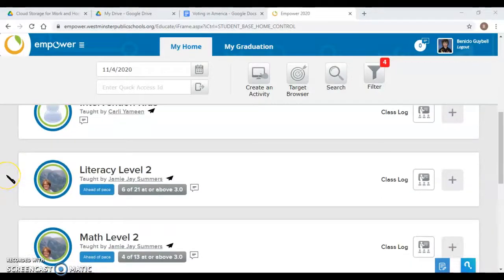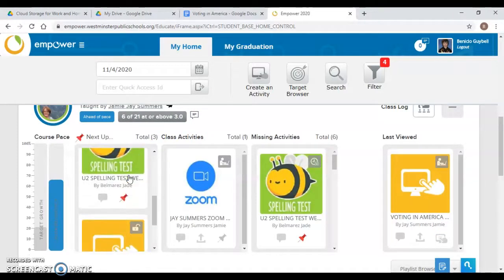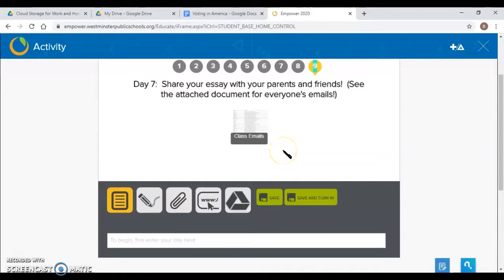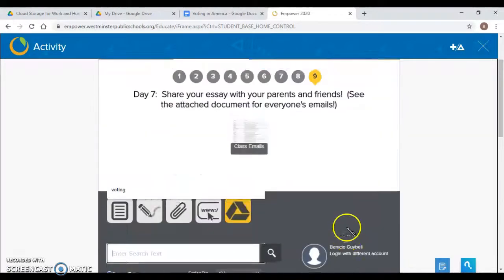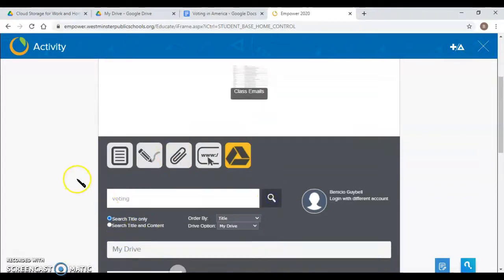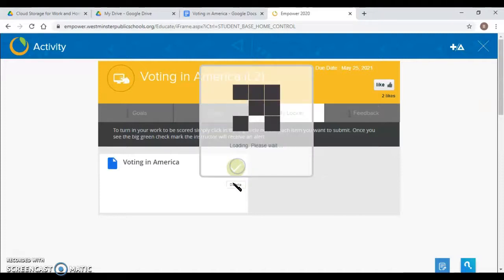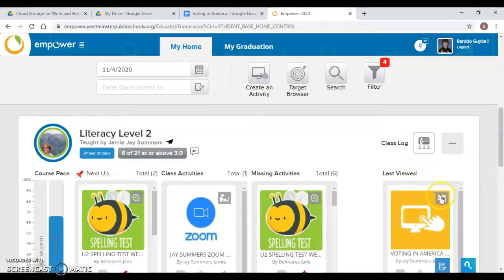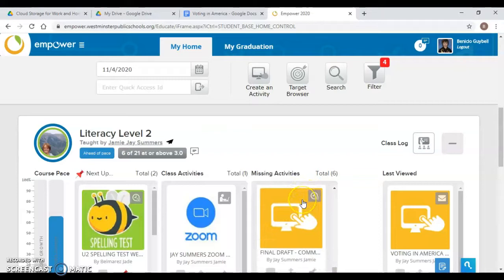Turning in a Google Doc on Empower